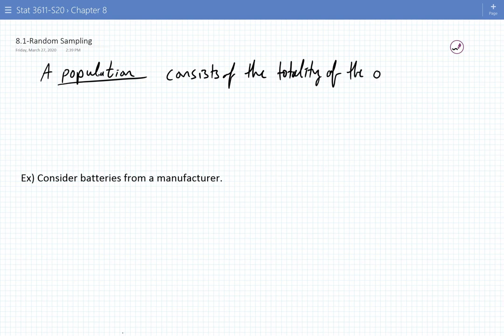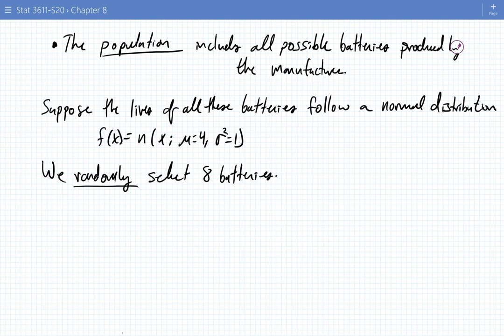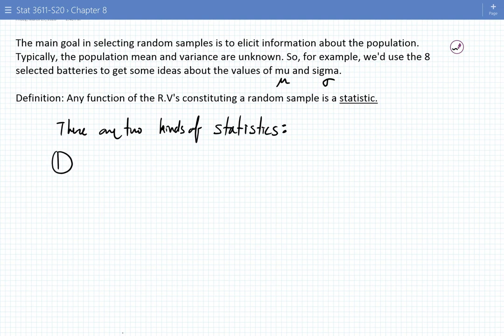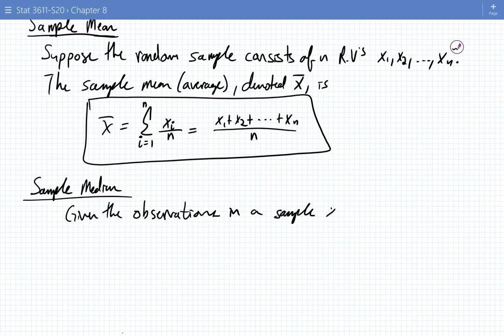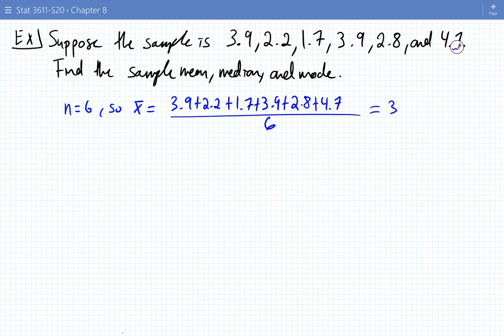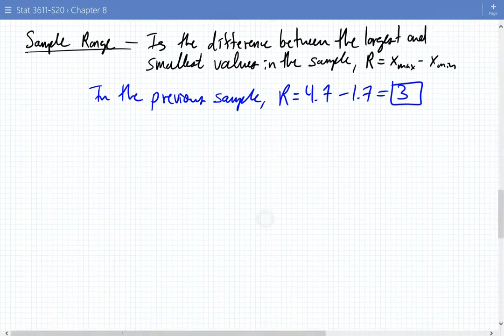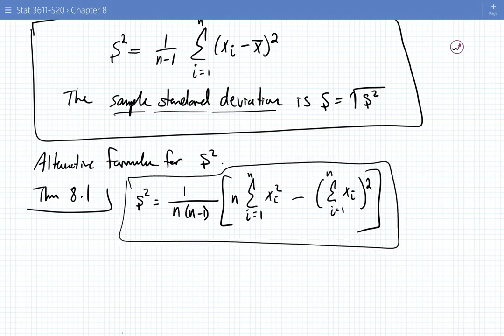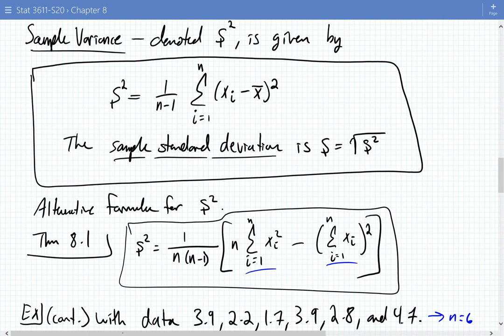Basic Sampling Distributions-Sample statistics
00:00 Review of Parameters versus Statistics
03:40 Idea of Sampling from a population
08:30 Definition and type of Statistics
10:31 Sample Mean, Median and Mode
14:42 Example 1
18:29 Sample Range, Variance, Standard Deviation
22:54 Alternative Formula for Sample Variance
24:20 Example 2